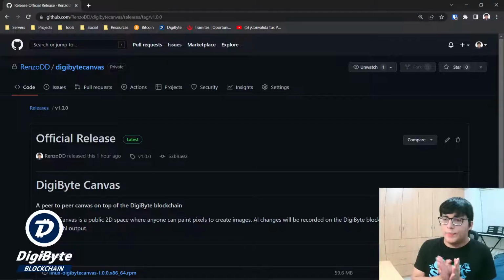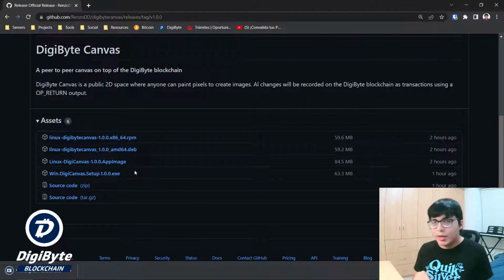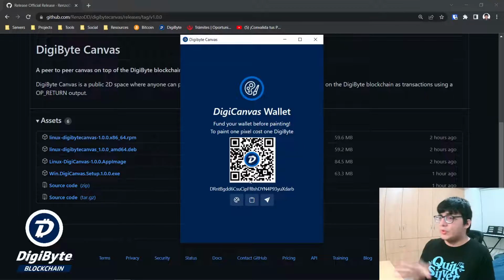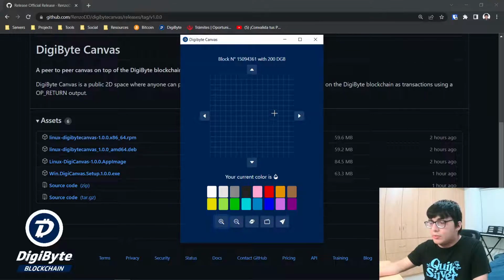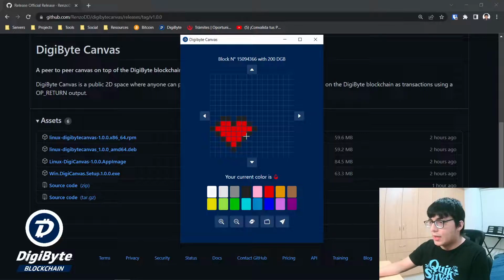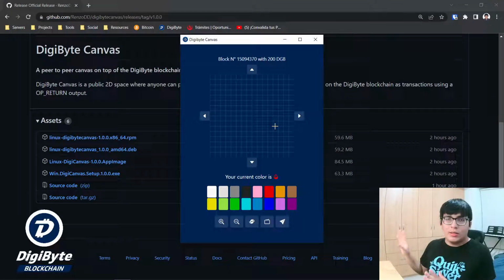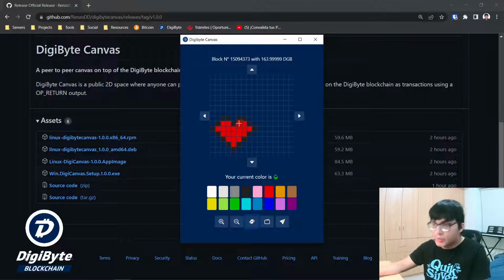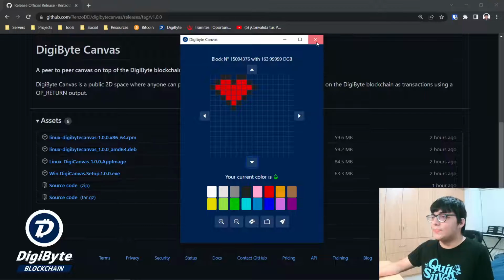DigiByte Canvas - DigiByte Decentralized App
A peer to peer canvas on top of the DigiByte blockchain

DigiByte Canvas is an on-chain application on top of the DigiByte blockchain. Is a virtual canvas that can be modified by anyone at anytime and rendered by consulting the DigiByte blockchain.